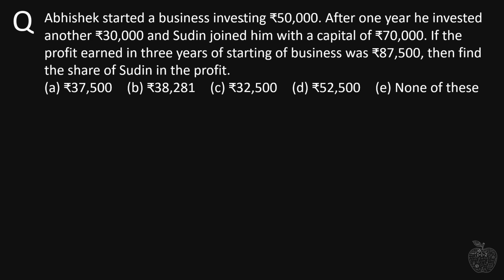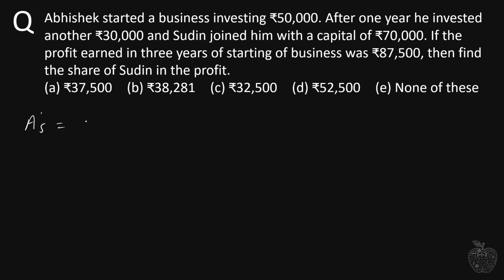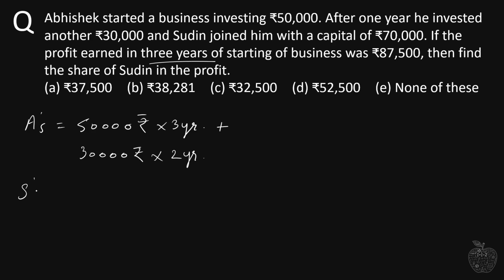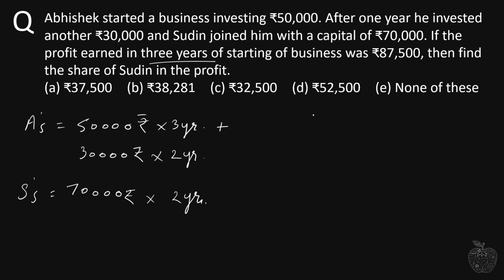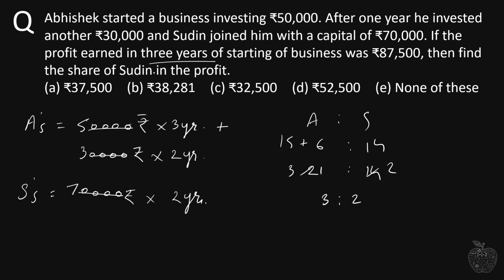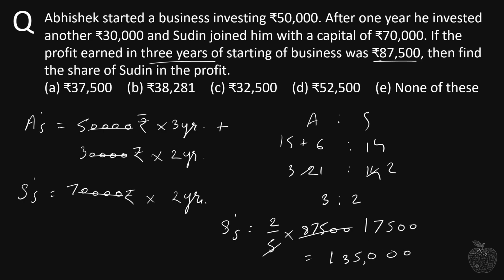Abhishek started a business investing ₹50,000 After one year he invested another ₹30,000 and Sudin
Abhishek started a business investing ₹50,000. After one year he invested another ₹30,000 and Sudin joined him with a capital of ₹70,000. If the profit earned in three years of starting of business was ₹87,500, then find the share of Sudin in the profit.